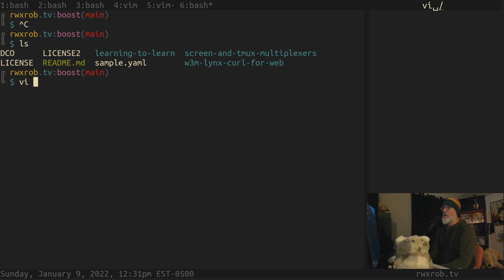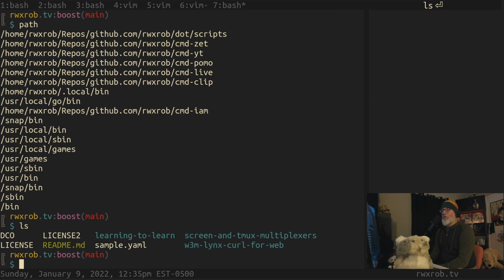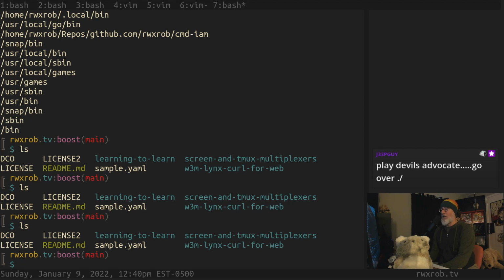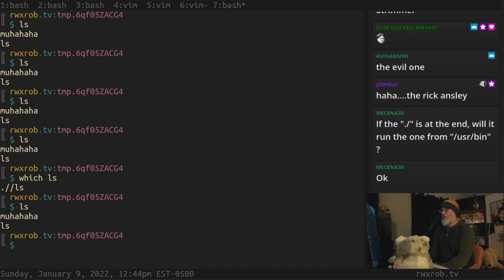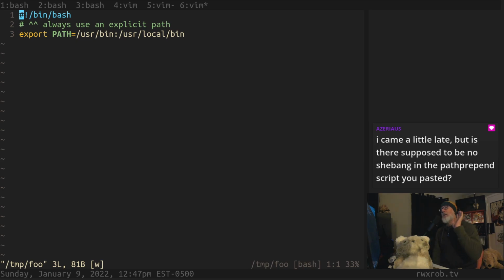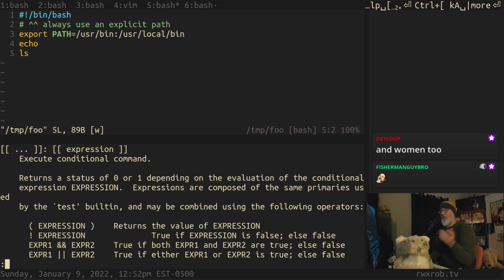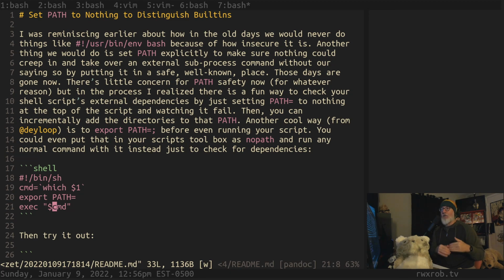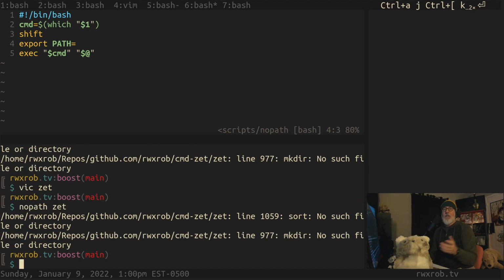🎬 Set PATH to Nothing to Distinguish Builtins